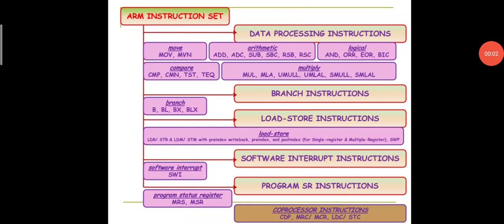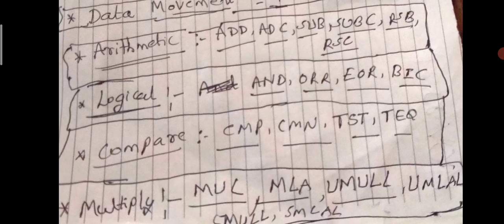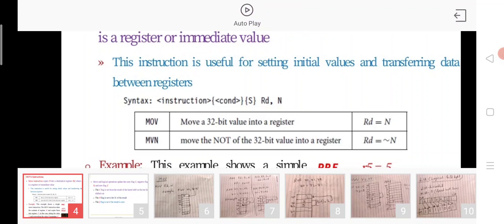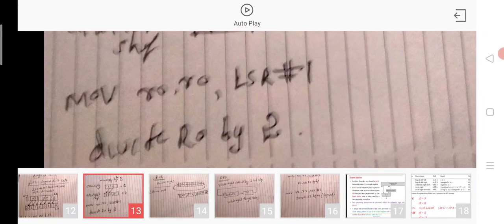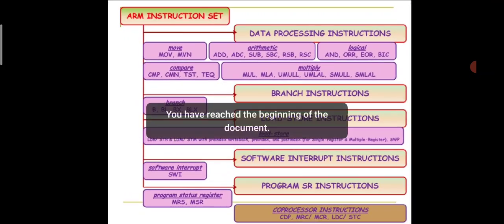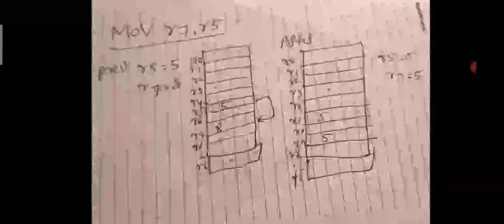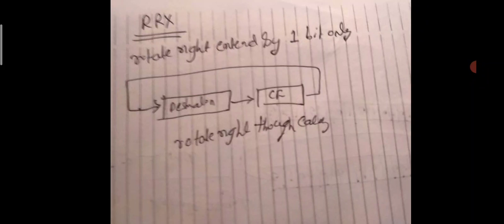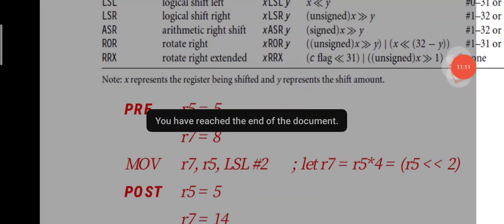May 11, 2021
mces